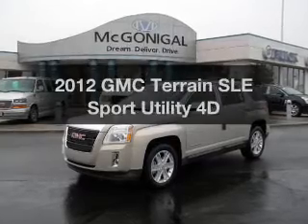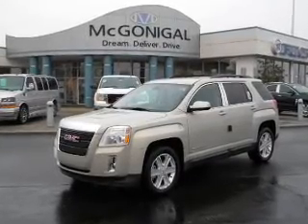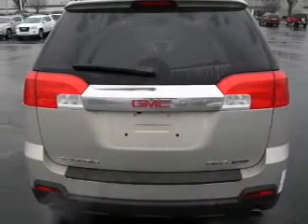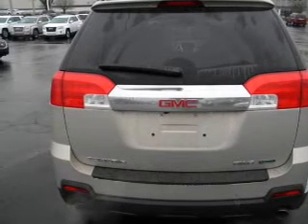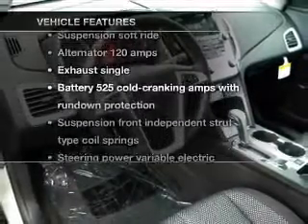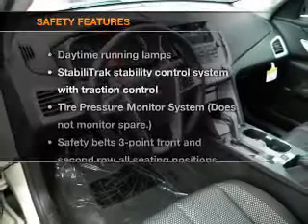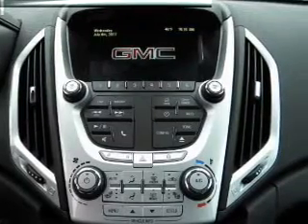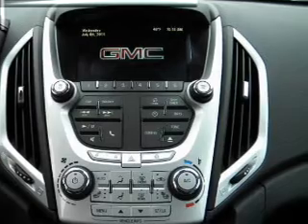2012 GMC Terrain - Kokomo IN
Year: 2012
Make: GMC
Model: Terrain
Trim: SLE Sport Utility 4D
Engine: 3.0 liter 6 cylinder 24 valve GDI DOHC
Transmission:
Color: Gold
Mileage: 12
Address:
1220 East Boulevard